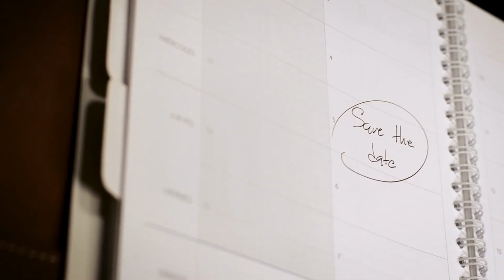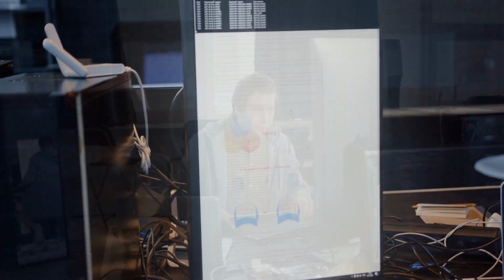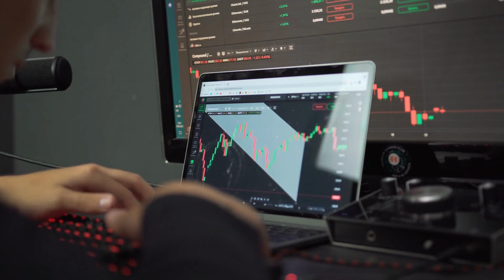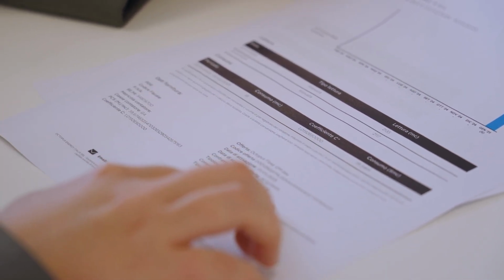FinancialAccounting OP YioY6nY — Ch. 12: Current Liabilities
Chapter 12: Current Liabilities

Part of the full FinancialAccounting OP YioY6nY course.